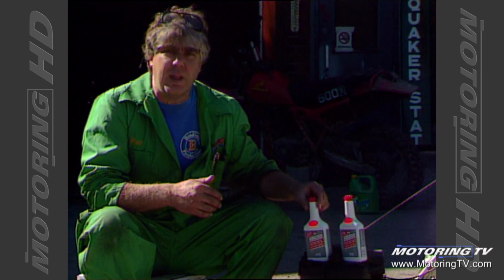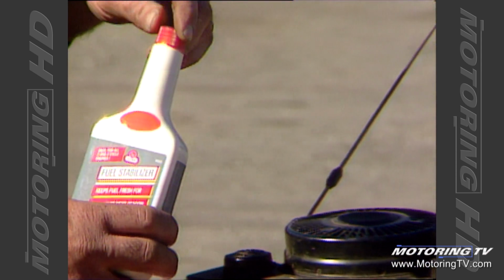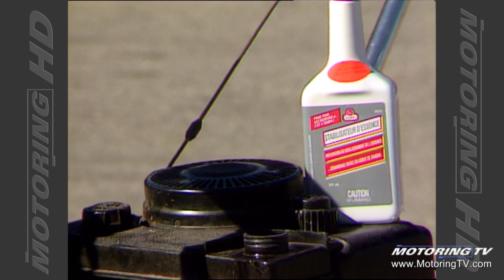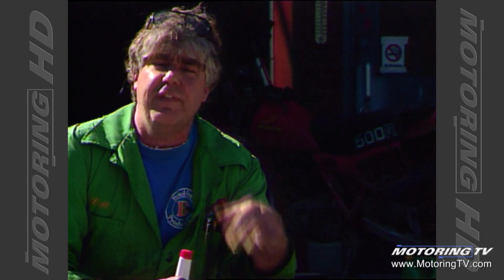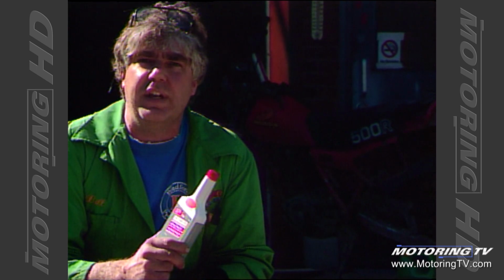Treating Fuel When Storing Machinery Over Winter - Throwback Thursday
This week on Throwback Thursday we go back to 1998 for a timely segment as Bill has some tips on putting away the lawnmower and etc for the winter.